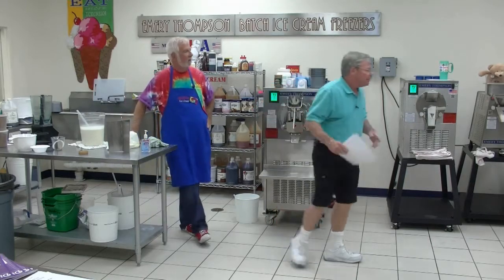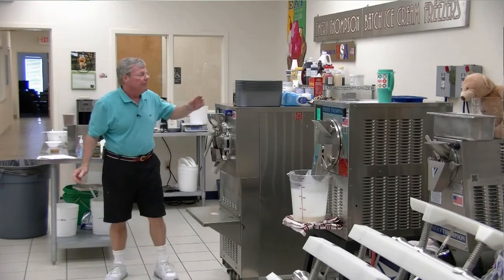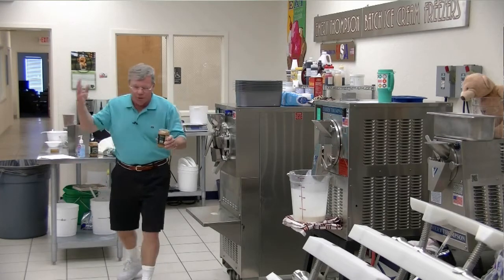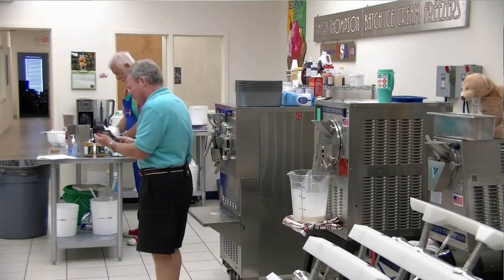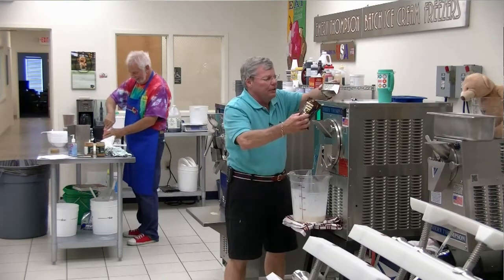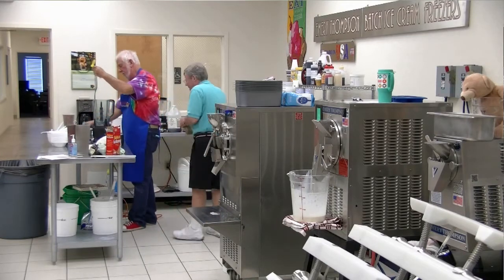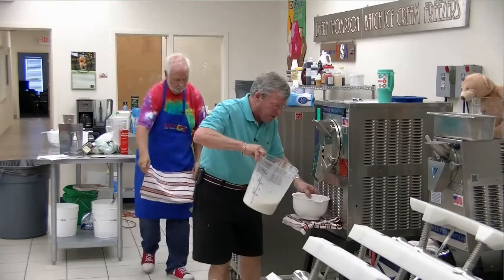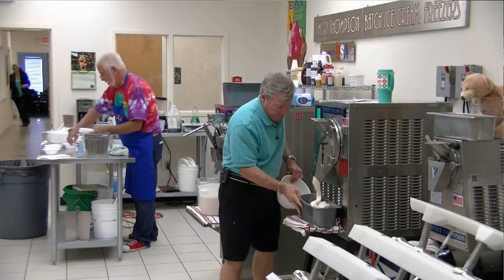How to Make Speculoos Toffee Ice Cream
FROM JUNE 10, 2015
Steve Thompson
Emery Thompson CB-350 Batch Freezer